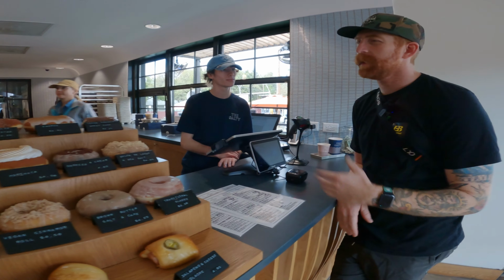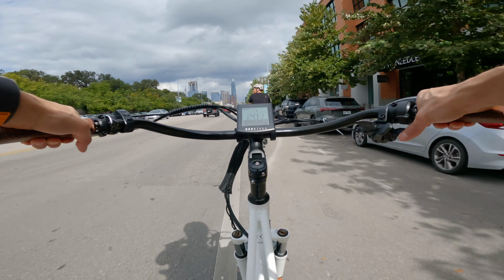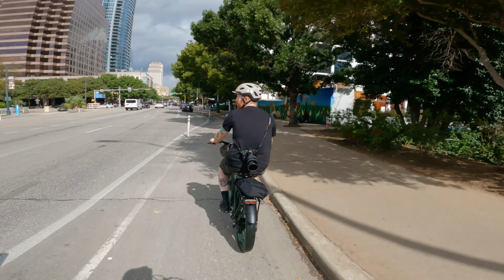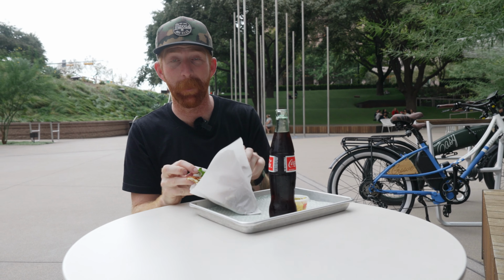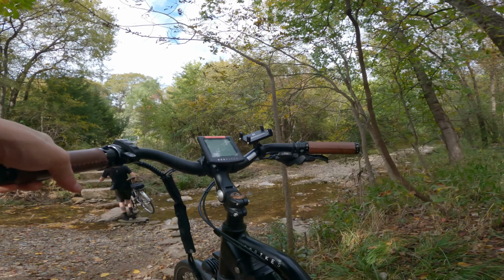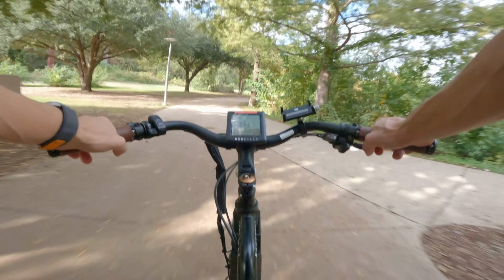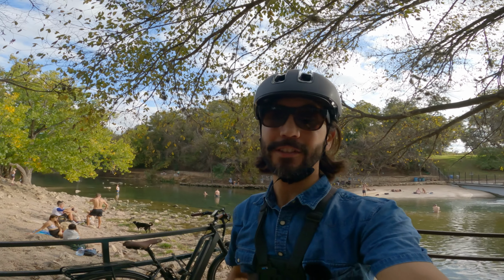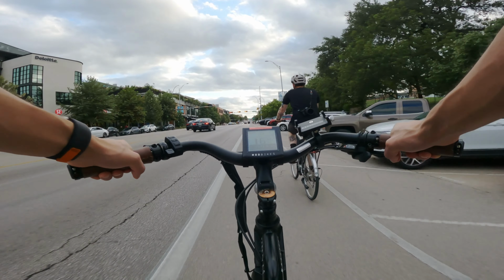Riding in the heart of Texas, Greetings from austin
Austin may not be the first place you think to go ride an electric bike, but we found it was pretty great. When we knew we were heading to the Electrify Expo in Austin, we gave ourselves an extra day to ride around and see the sights. Let us take you on an electric bike tour of Austin.

Before we departed for Austin, we took a look at local electric bike shops and companies and came upon Austin based Mod Bikes. We reached out to see if we could ride a few of their bikes around for the day and were stoked they said yes. The Mod Bikes shop is in a nice central location on the east side of Austin. We got to know the team at Mod Bikes a bit and picked out some bikes to ride for the morning.

Ride along with us as we ride ebikes through Austin to see some sites.

Intro 00:00
Coffee + Donuts 00:21
Ride to Capitol Building 01:21
Lunch at the Fareground - TLV 03:32
Bike Overviews 04:29
Bike Path Riding 05:12
River Path 06:58
Barton Springs 07:33
South Congress 08:13
Night Life 09:03